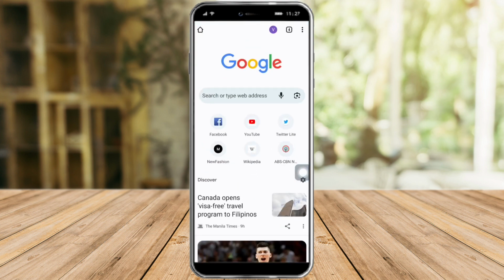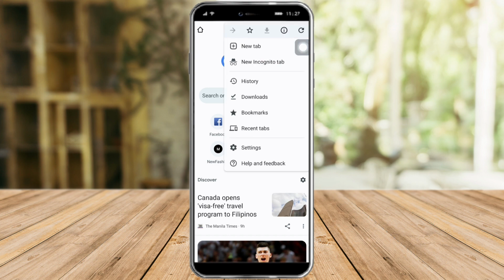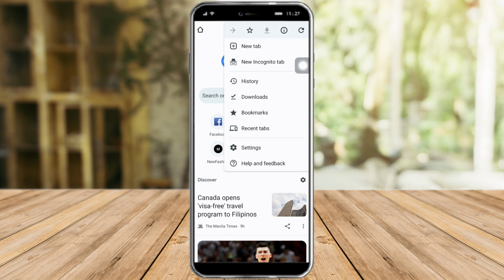How To Go Incognito On Google Chrome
Unlock the power of incognito mode on Google Chrome with our comprehensive guide.

Discover how to browse the web privately and securely without leaving any trace behind. Incognito mode is a valuable feature that ensures your online activities remain confidential. With our step-by-step instructions, you'll learn how to easily open incognito mode in Google Chrome and enjoy a private browsing experience. Whether you want to protect your sensitive information, prevent websites from tracking your activity, or simply keep your browsing history private, incognito mode is the solution. Worried about disabling incognito mode or removing it completely? We've got you covered with detailed explanations on how to customize your settings. Take control of your online privacy and explore the internet with confidence. Stay one step ahead with Google Chrome's incognito mode.